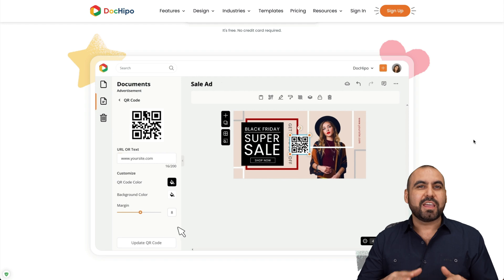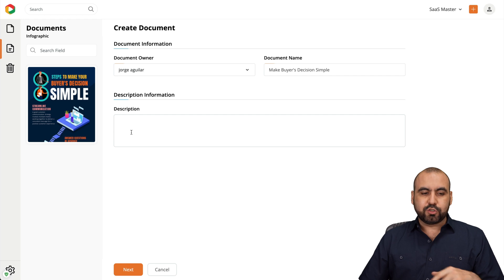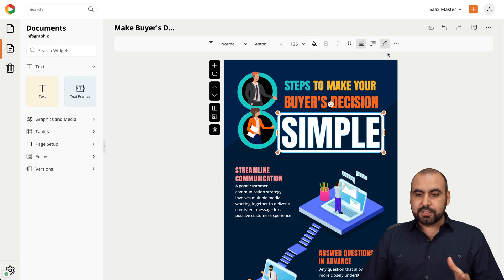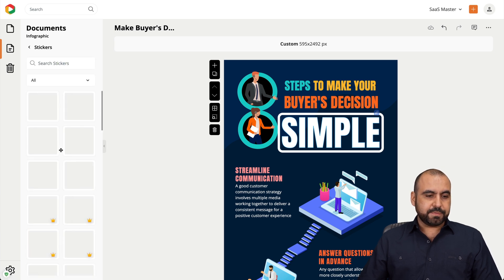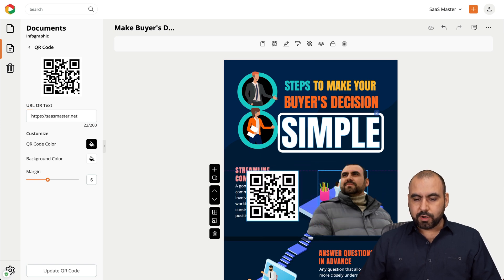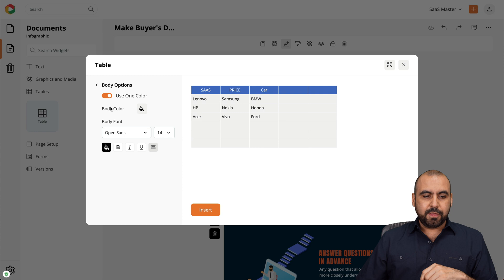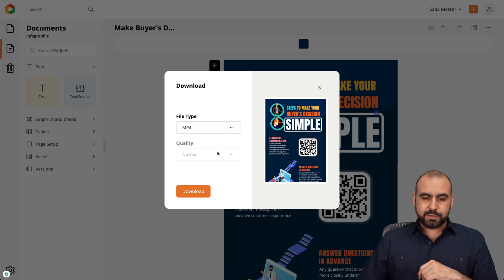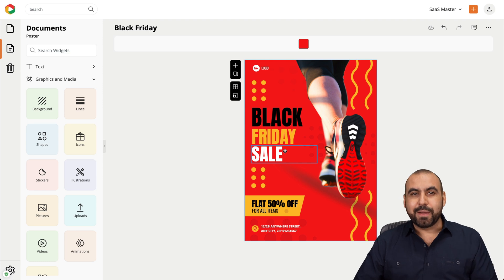One of the Best Graphic Design Software for Content Creators, Entrepreneurs, and Marketers -Dochipo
🎨 Looking for an all-in-one design tool that's user-friendly and feature-rich? Look no further! In this tutorial, I'll take you on a comprehensive tour of DocHipo, a versatile design platform that helps you create infographics, flyers, posters, and more. And the best part? It comes with both free and premium plans, fitting every budget.

👉 What We'll Cover:

Introduction to DocHipo: What it is and what you can do with it.
The Main Panel: Exploring templates, awards, free and premium designs.
Unique Block Design: A walkthrough of building infographics with blocks.
Design Elements: Fonts, colors, borders, and much more.
Graphics and Media: Working with backgrounds, gradients, stickers, illustrations, and more.
Special Features: Tables, QR codes, Typeform integration, animations, and exporting options.
Comparisons: How DocHipo differs in designing various materials like infographics, flyers, and posters.
✅ Why DocHipo? It's not just the extensive options, but also the ease of use that stands out. In 2022, DocHipo even won a Capterra award for ease of use. Whether you are a beginner or a professional, DocHipo is built to serve you.